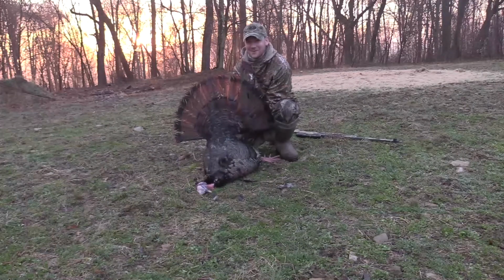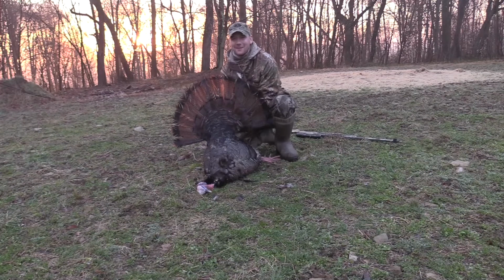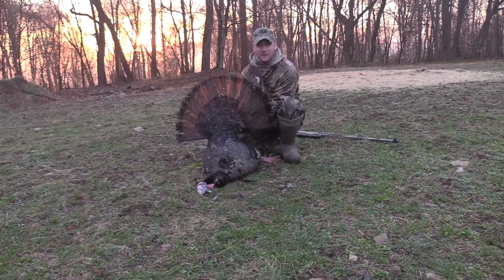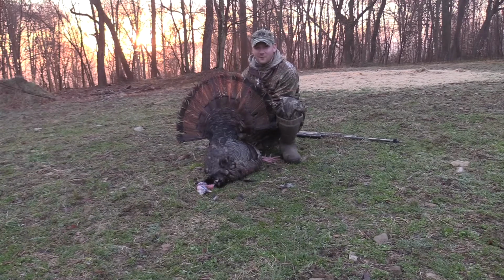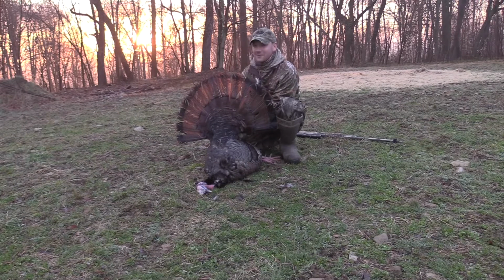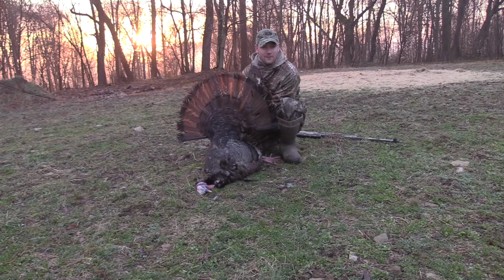3F Outdoors, Hunter McCracken's Spring Gobbler Hunt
3F Outdoors team members Hunter McCracken and John Sutika have an awesome PA Spring gobbler opener.